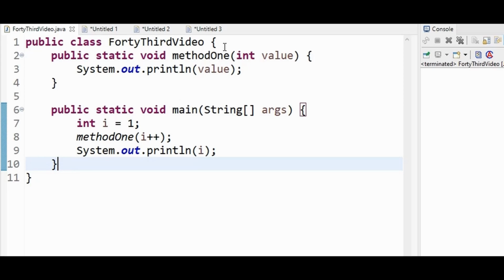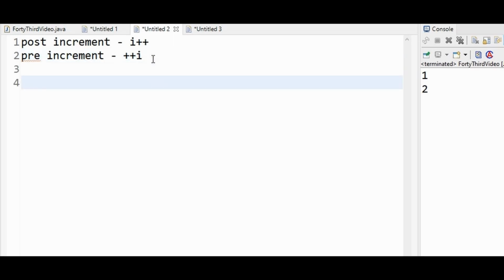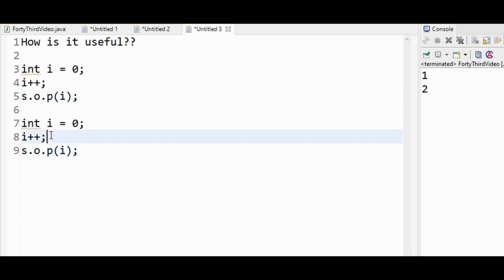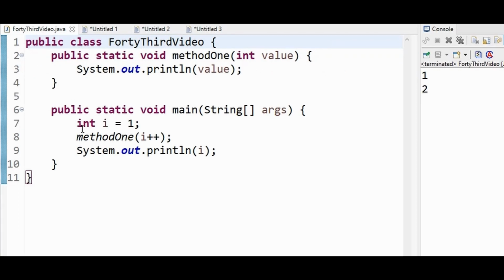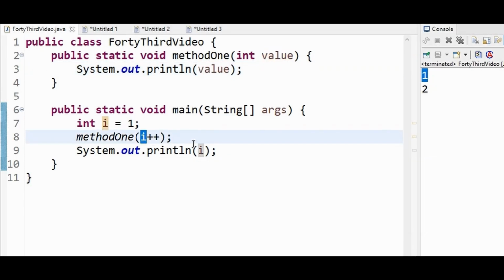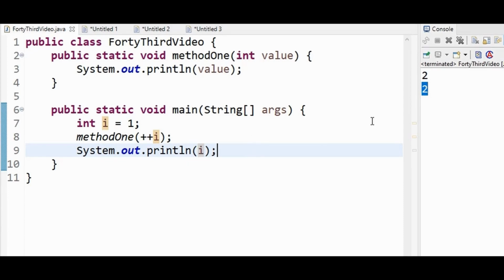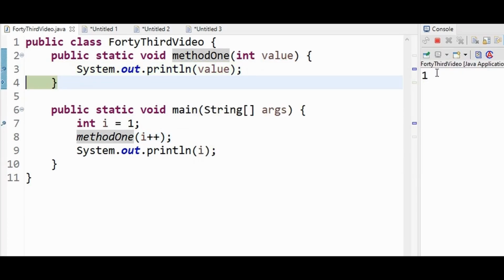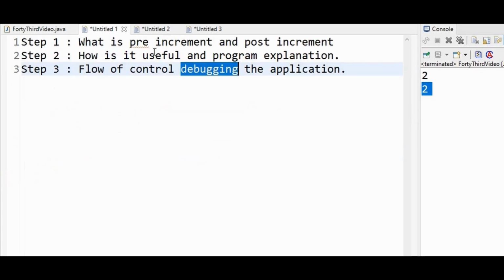Explanation video - Pre & Post increment.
Topic : Explanation video for Pre & Post increment.
Concept : Pre and Post increment.
Programming Language : Java.